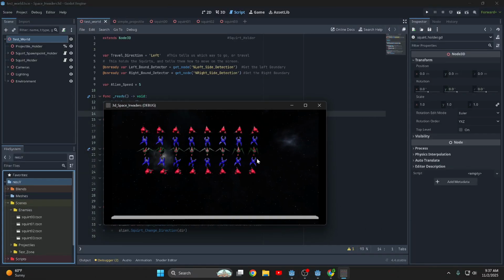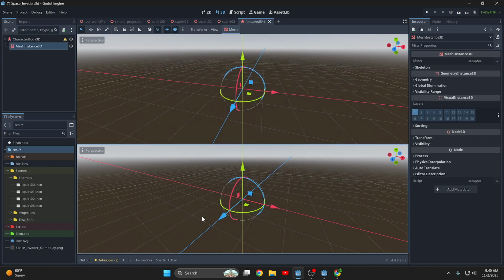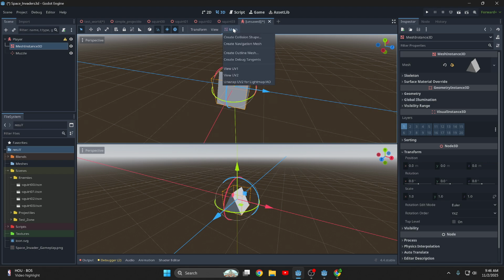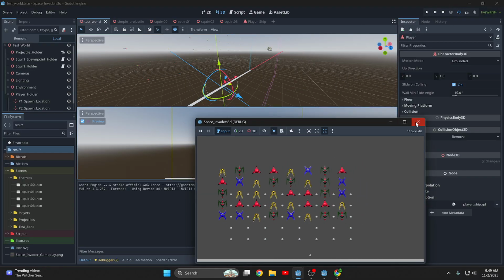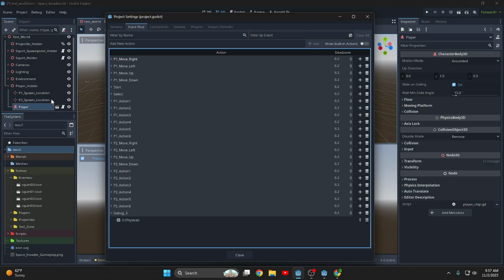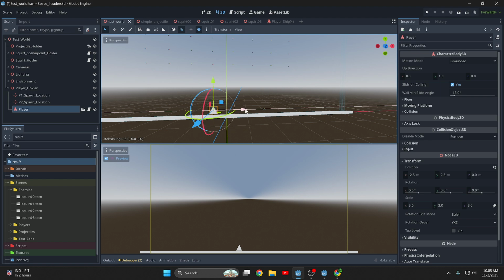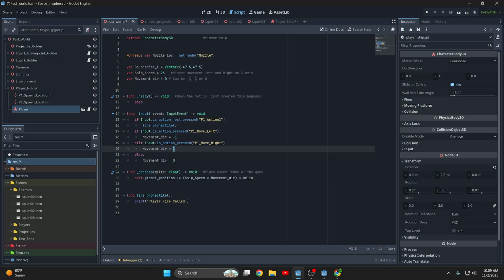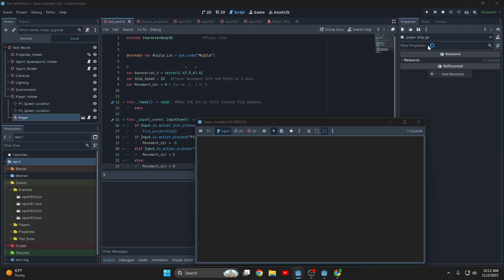044Adding Player And Movement